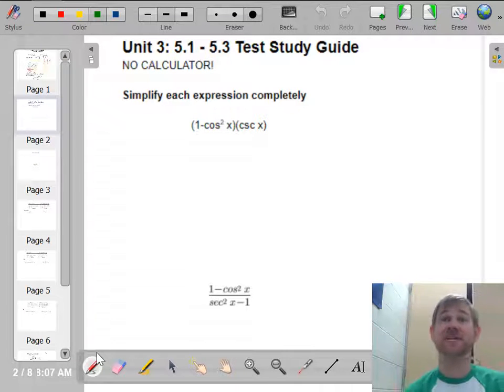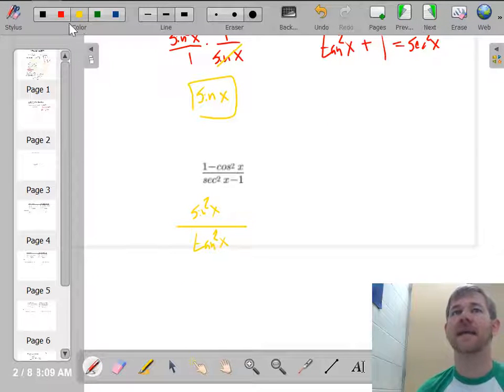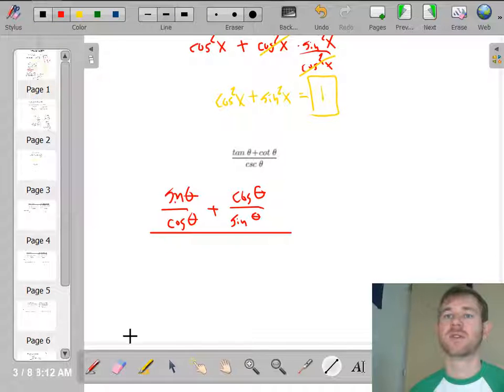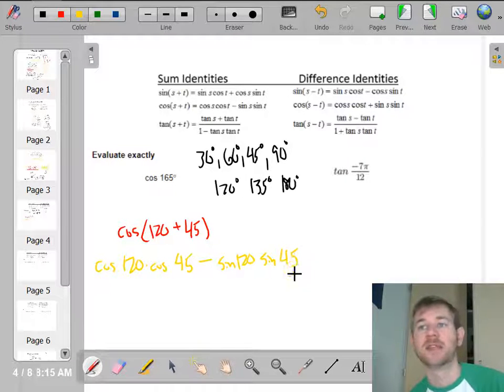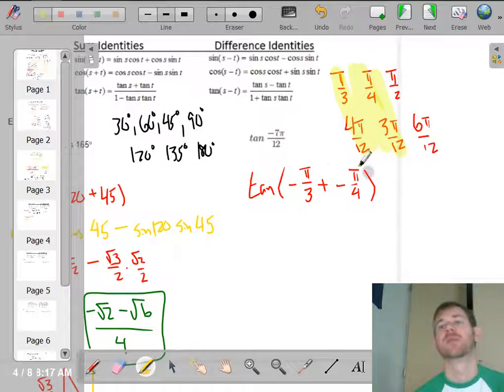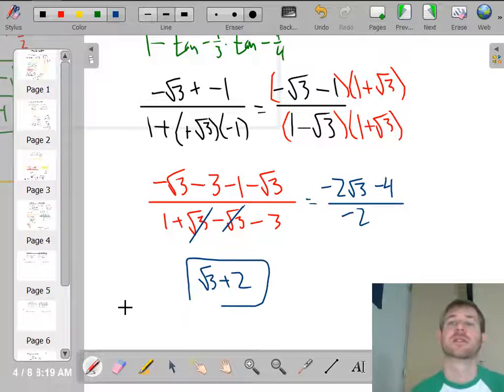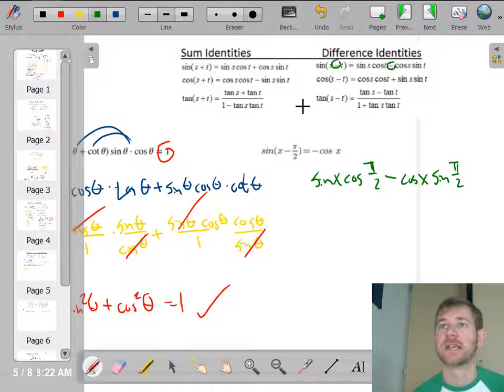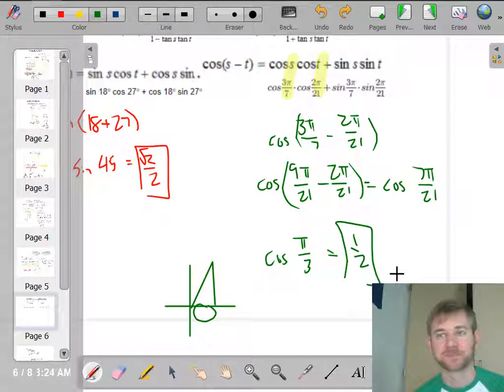Unit 3 Study Guide